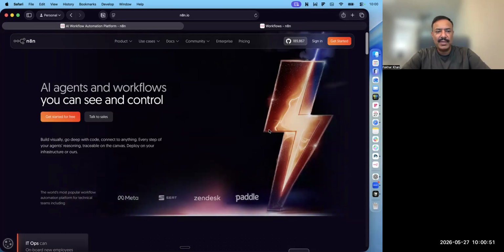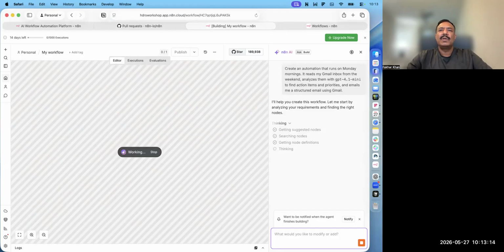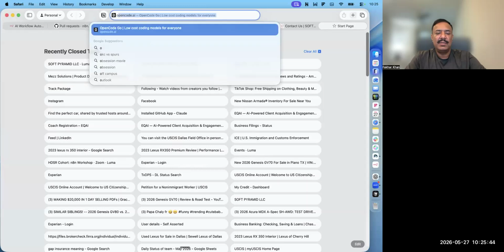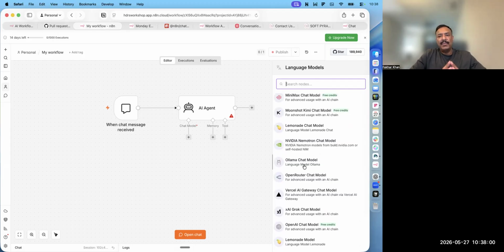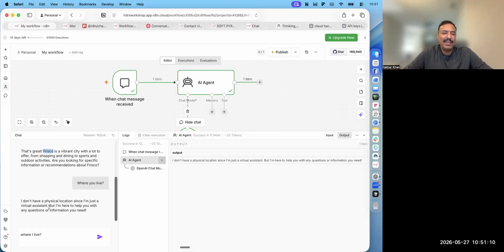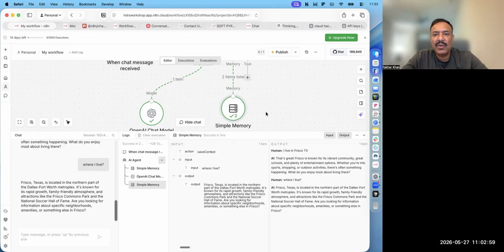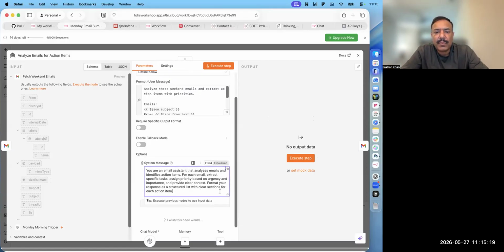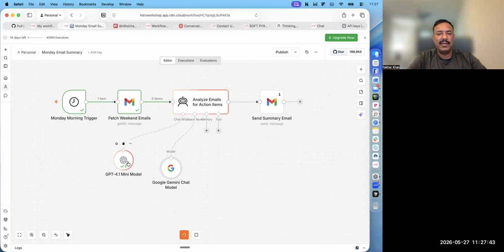n8n Workshop for Beginners & Developers | Build AI Automations Without Coding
Description:
🚀 Welcome to our live n8n workshop!

Topics covered:
✅ Introduction to n8n
✅ Workflow automation basics
✅ Connecting APIs and services
✅ AI-powered automations
✅ Real-world use cases
✅ Hands-on demos and best practices

Whether you're a developer, entrepreneur, freelancer, or automation enthusiast, this workshop will help you understand how to create scalable workflows with minimal code.